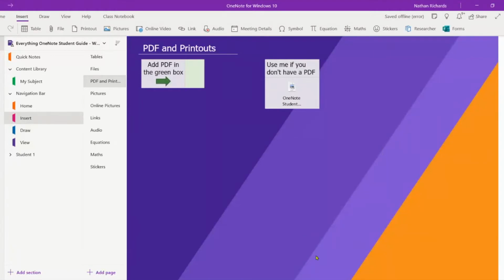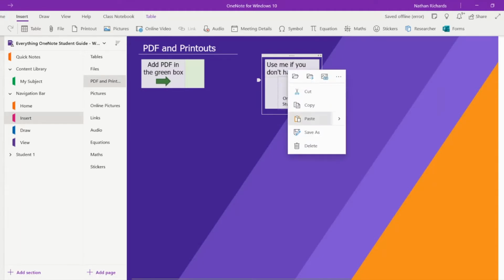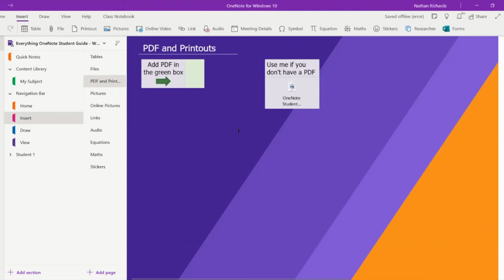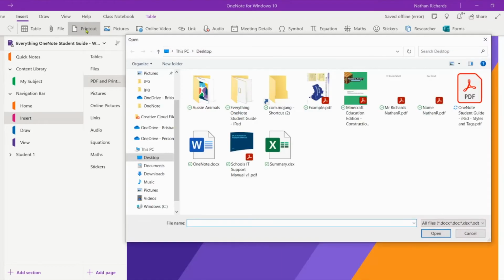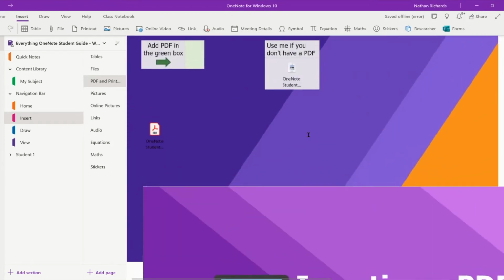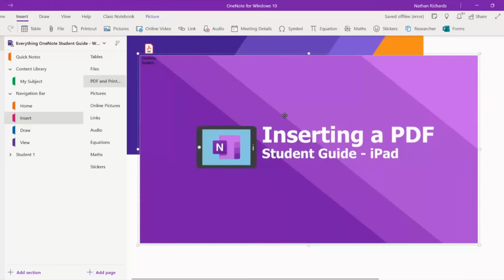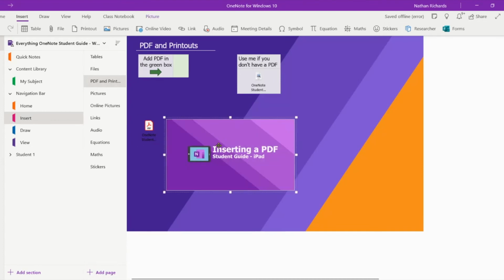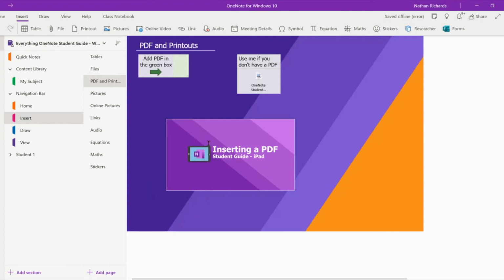Class Notebook for Students - PDF and Printouts on Windows 10